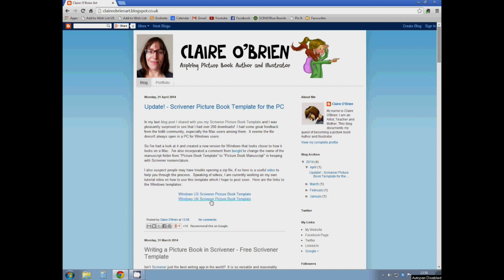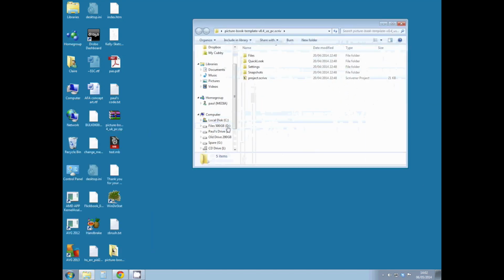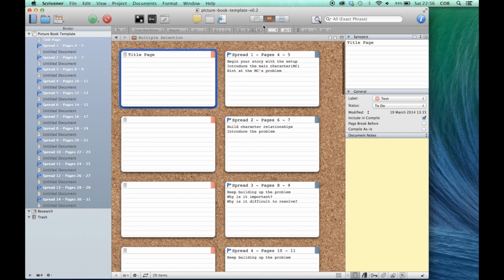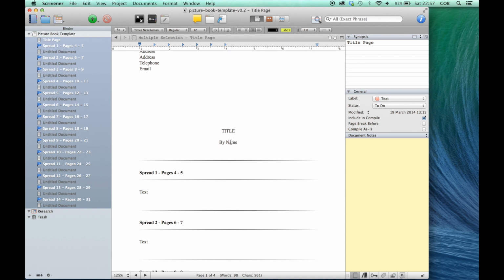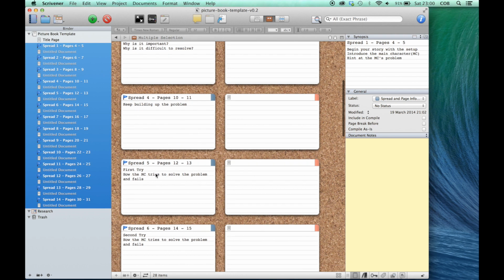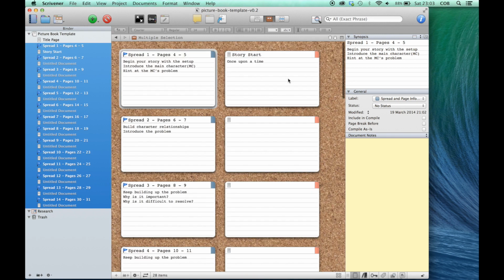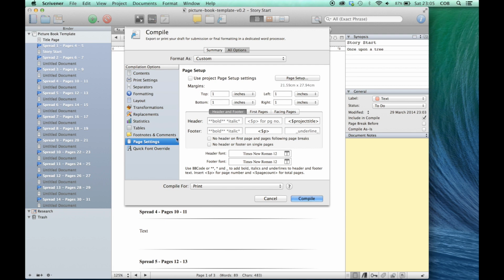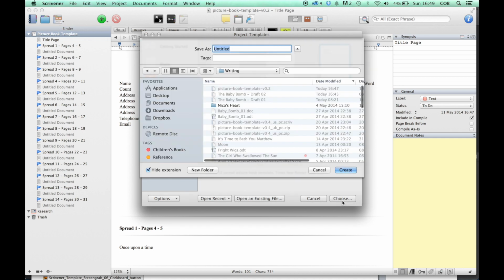Picture Book Tutorial: How To Use My Free Scrivener Picture Book Template To Write a Picture Book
Published on 24th June 2014

Contents
00.00 - Opening the Scrivener Zip file on a PC and saving the Picture Book Template ready for use
02.55 - Window Descriptions - What each part of the Scrivener interface is
03.41 - The Binder - How my Picture Book Template is made up of multiple documents that are stored in the Binder area of Scrivener
04.15 - The Editor - The place where your writing takes place in Scrivener and how to control what you see with selections made in the Binder
05.32 - The Cork Board - Use this view to plan out your picture book, my template includes plot prompts!
06.54 - The Synopsis and how it relates to the Cork Board
08.39 - Compiling - Compiling your correctly formatted picture book manuscript ready for submission to agents and editors
09.37 - Saving As A Template - How to save my picture book template to your own templates in Scrivener to use again and again

Links
My blog with more picture book tutorials and information

My portfolio website showing my picture book illustration work

Join SCBWI (The Society for Children's Book Writers and Illustrators) to get the best advice on becoming a picture book writer and illustrator